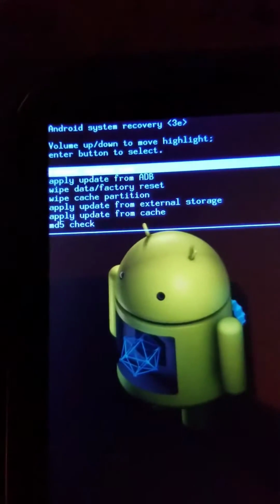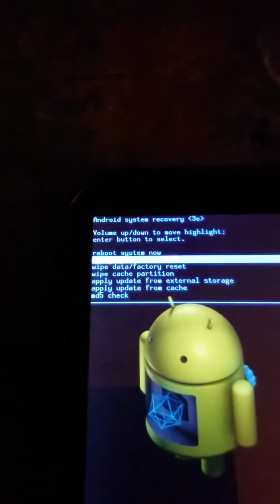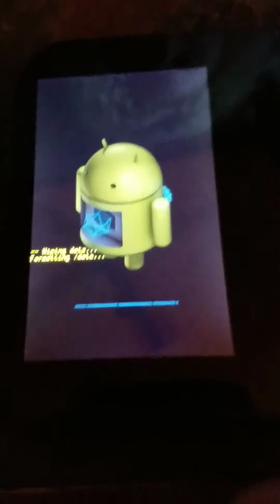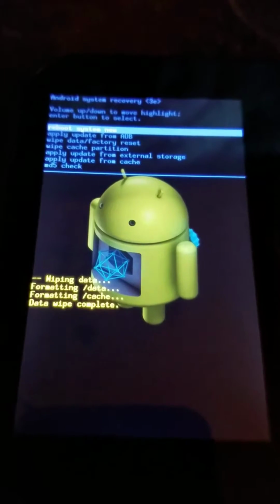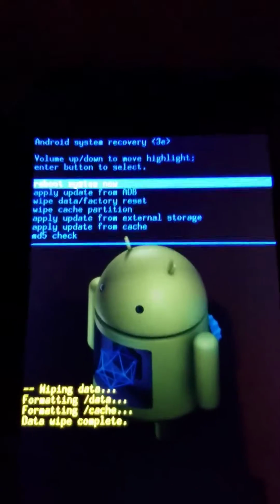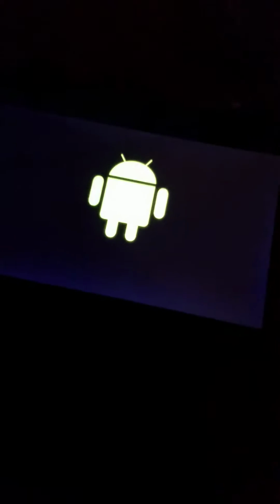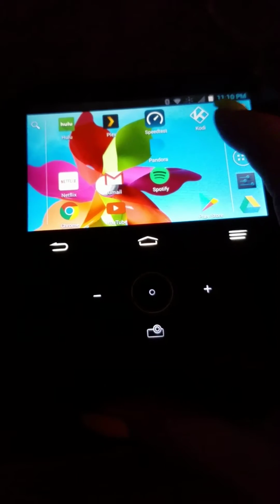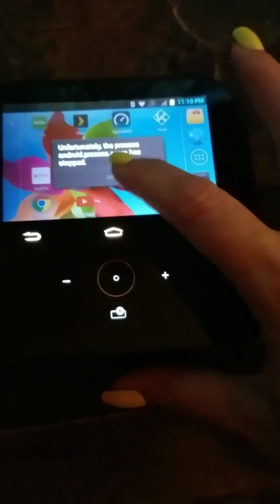NEED HELP! How to hard reset ZTE MF97A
I have followed the standard instructions for doing a hard reset on this device. But as you can see on the video, the hard reset did not work. I absolutely need to do a hard reset on this device in order for it to be usable. If anyone has any other way to hard reset this device beside the standard way, I am in desperate need of your advice.